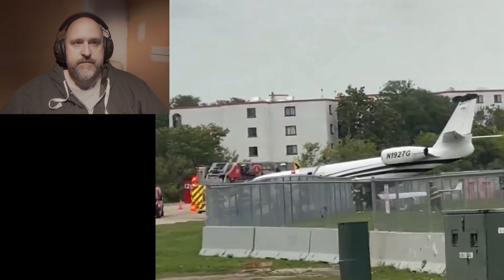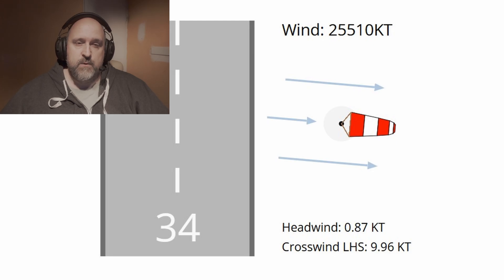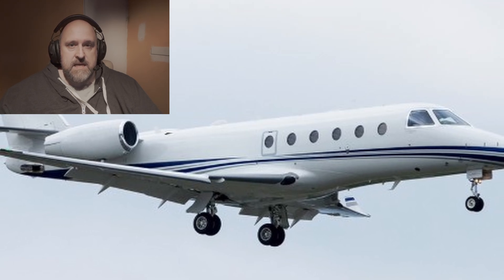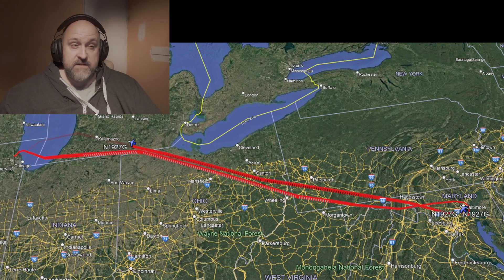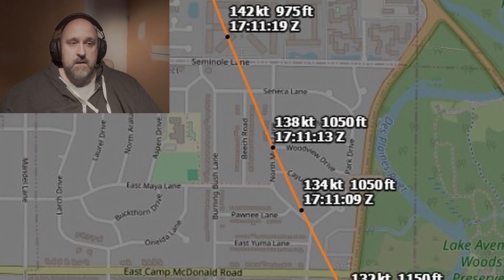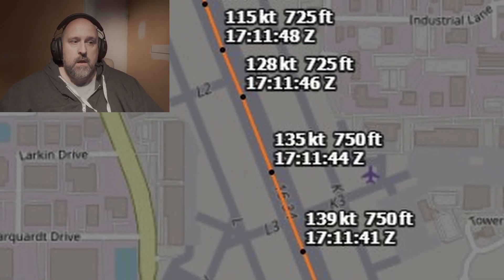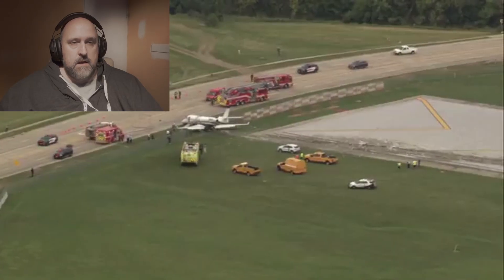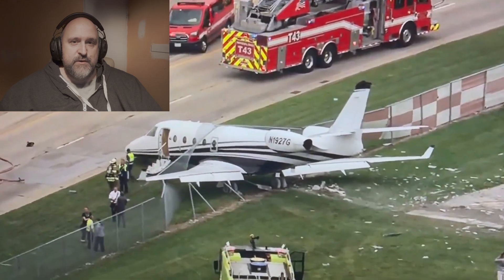Are Business Pilots Under Pressure?? - Gulfstream G150 Overrun at Chicago PWK (N1927G)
A Gulfstream G150 N1927G ran off the end of Runway 34 at Chicago Executive Airport. In this deep-dive, we analyze the approach, the speed issues, the weather, and why the crew didn’t go around. A short runway, wet pavement, and a fast landing — it all adds up.

0:00 – A Gulfstream Ends Up in the Fence
1:00 – Weather and Wind at PWK
2:15 – Runway Layout and EMAS System
3:30 – What Aircraft Was This?
5:50 – Approach Starts Over the Lake
6:25 – Final Mile: Speed Goes Up
8:05 – The Landing That Didn’t Happen
9:35 – EMAS… and Then the Grass